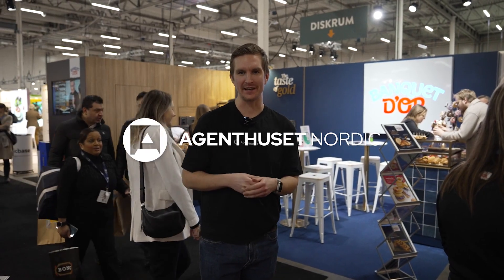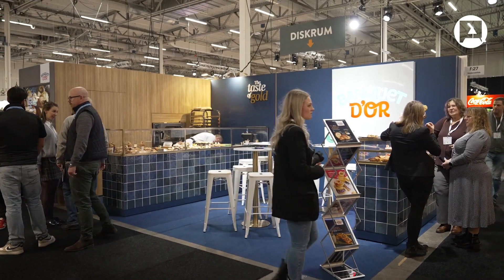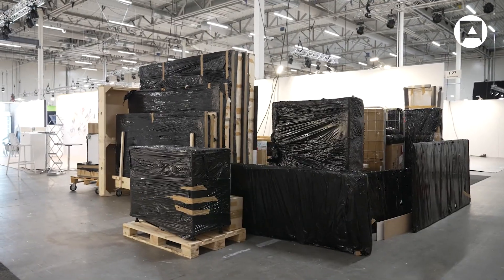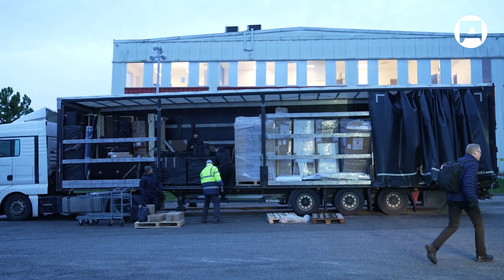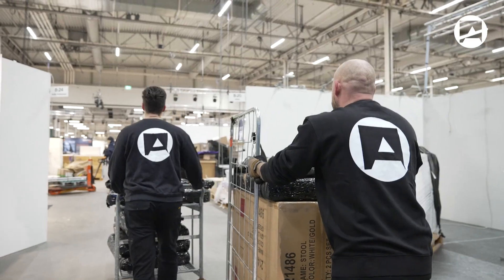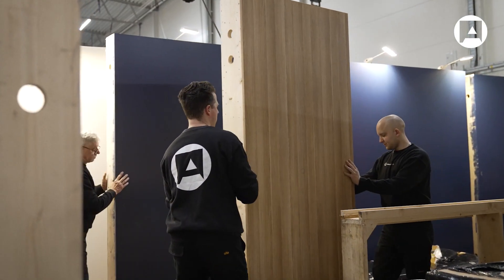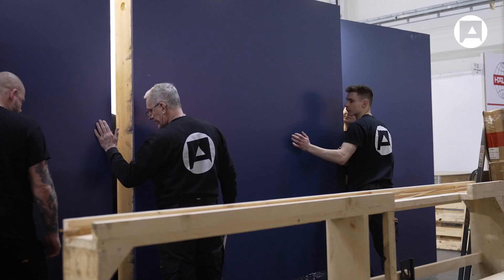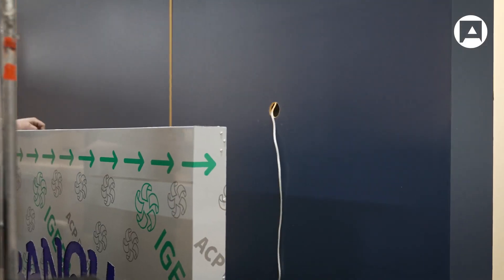How to build a cafe in 24 hours! Vandemoortele X Agenthuset construction video